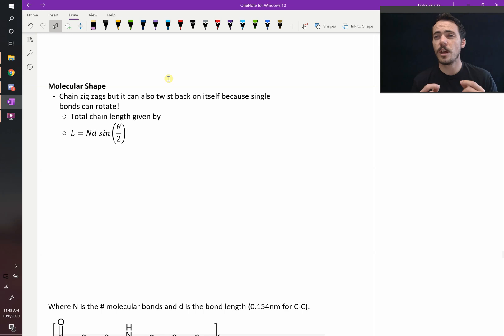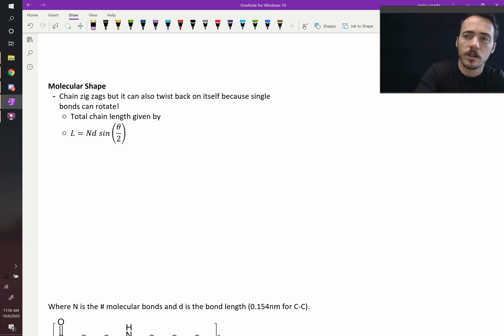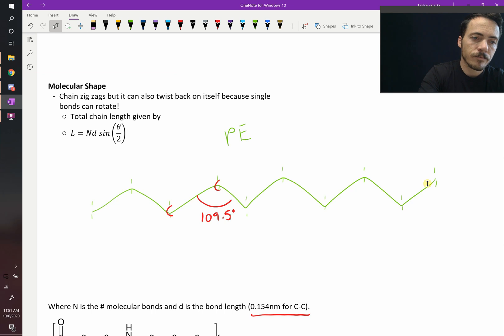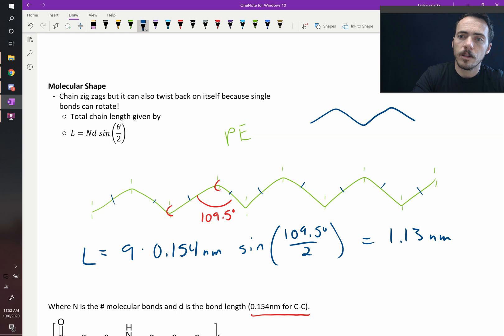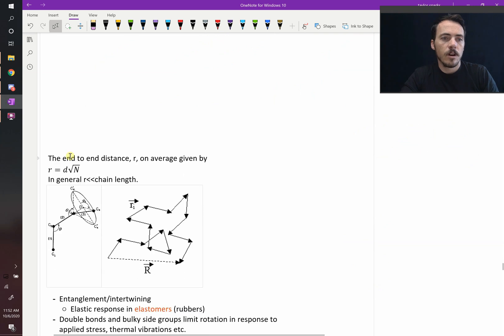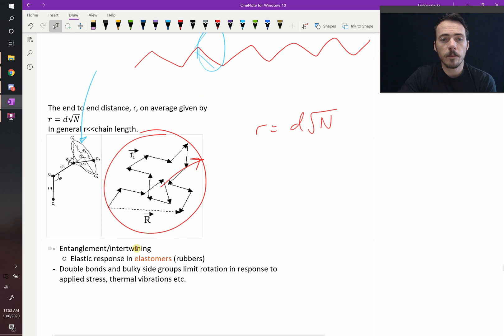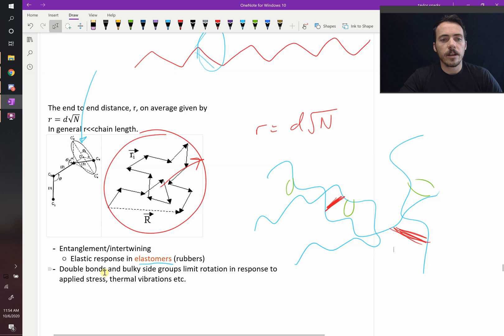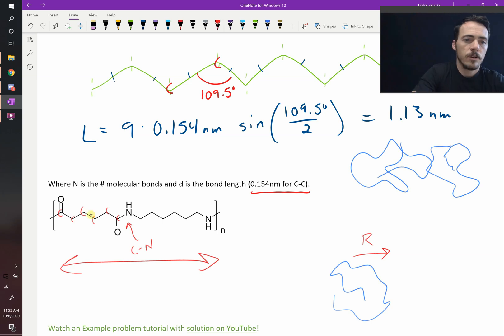Polymer shapes (length and radius)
Polymers are often long chains of repeat units. A simple picture shows them lined up. What would the length be if it from end to end? We can calculate this length is we know the individual bond lengths, the number of bonds, and the bond angle. However, although bonding may favor lining up in crystalline fashion (to maximize secondary bonds between chains) entropy is fighting for the polymer to ball up in random directions. We can calculate the radius of the ball as well.